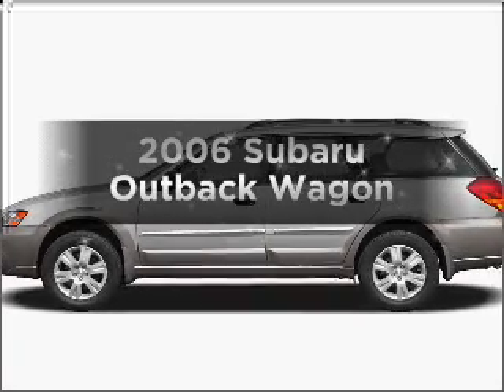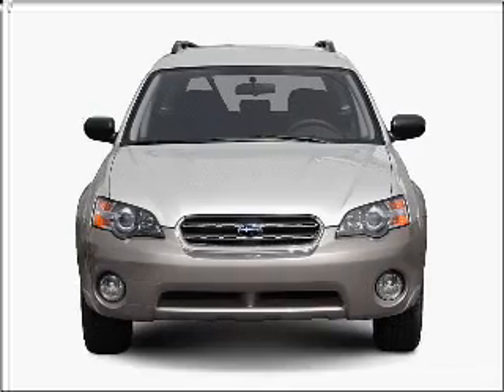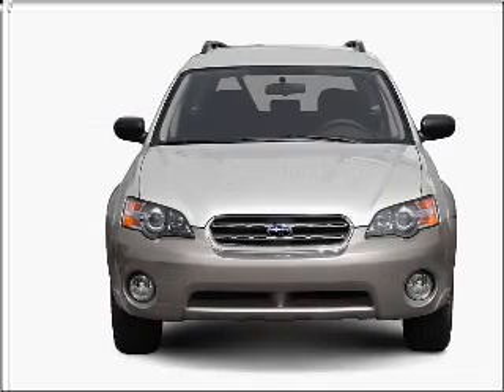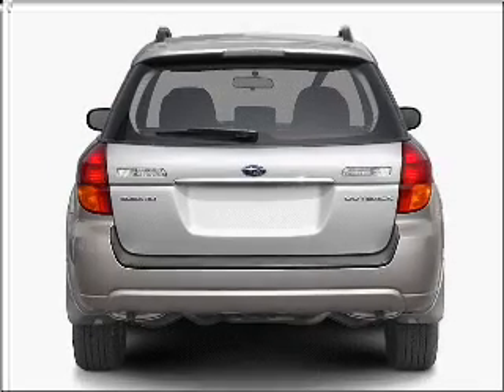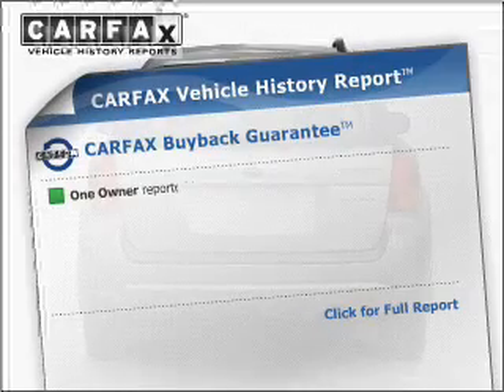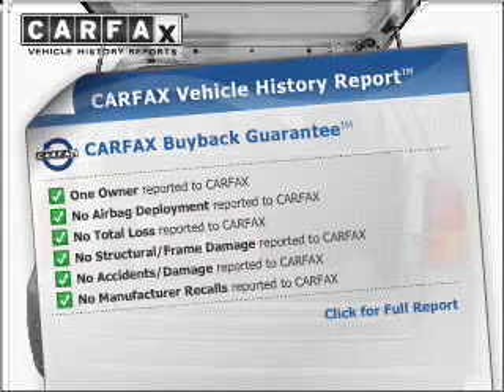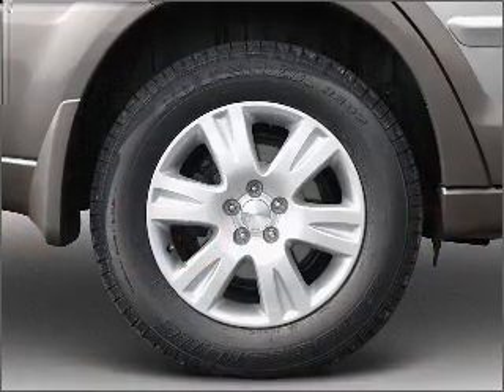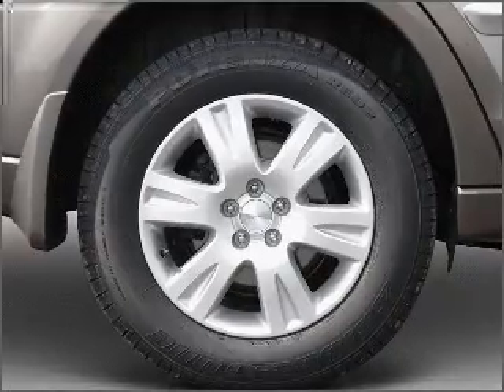2006 Subaru Outback - Stamford CT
Year: 2006
Make: Subaru
Model: Outback
Trim: Wagon
Engine: 2.5 liter H4 16 valve
Transmission:
Color: Silver
Mileage: 51201
Address:
198 Baxter Ave